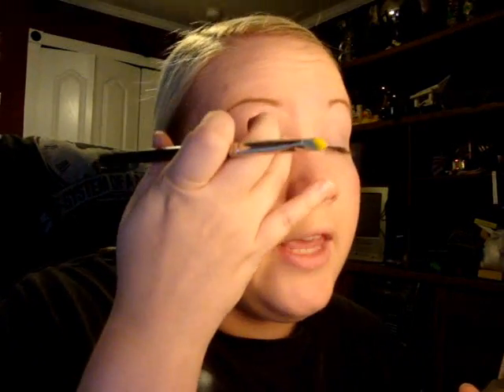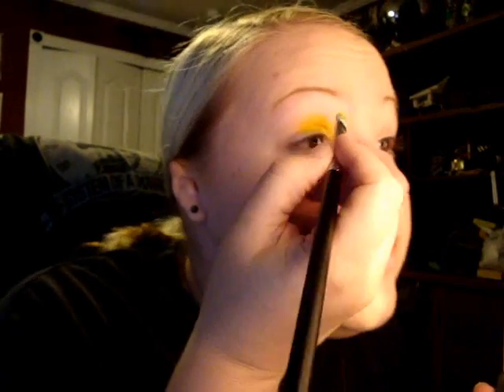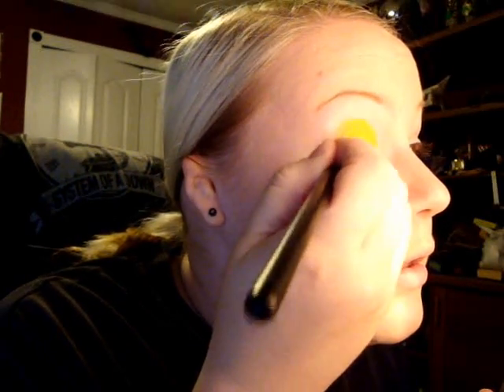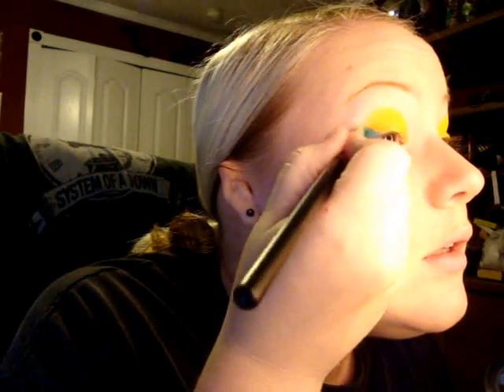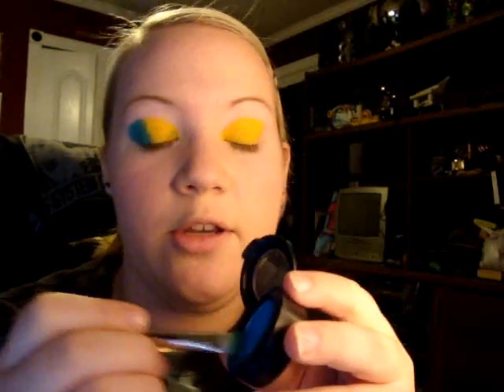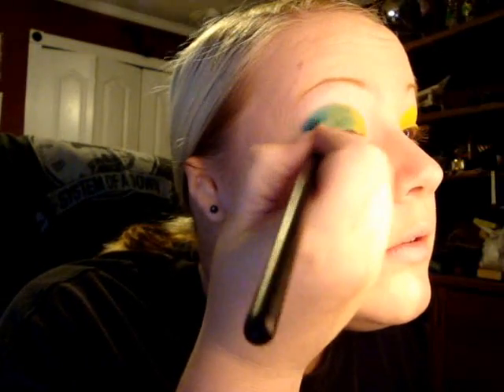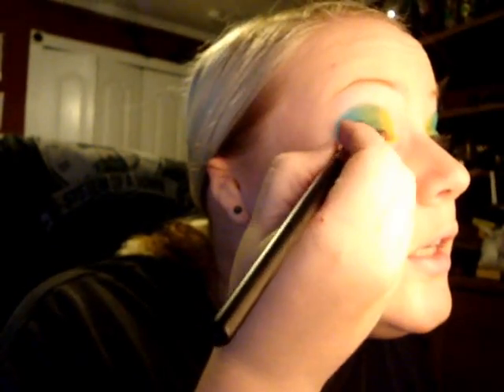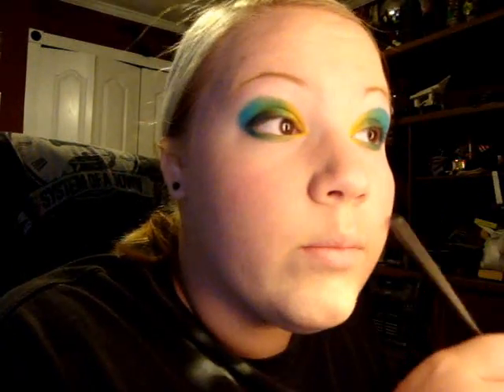Yellow, Green, Blue, and Black part 1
There is a part 2 so check that out.

Products used:
Foundation
Mac prep and prime(base)
Mac Eyeshadows:
Chrome Yellow
Electric Eel
Carbon
Frost(Pigment)
Any Mascara
Black eyeliner

hope I didn't forget anything